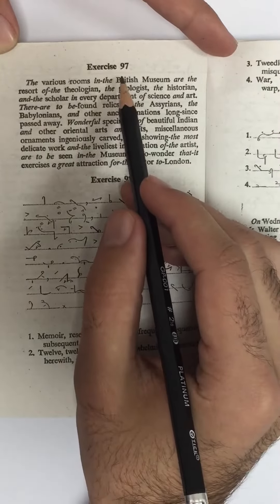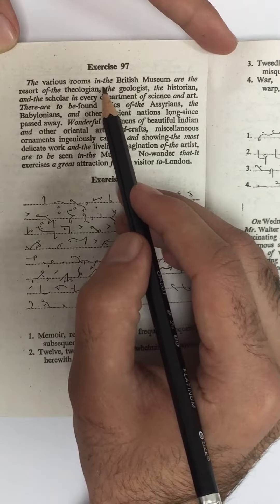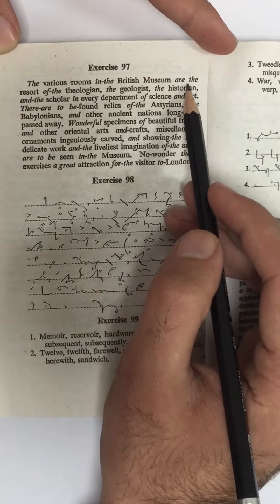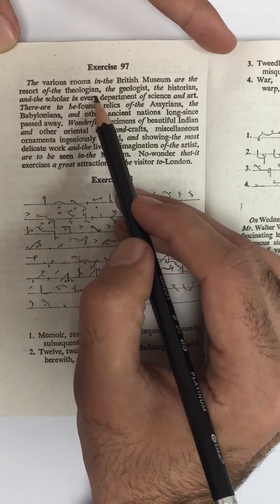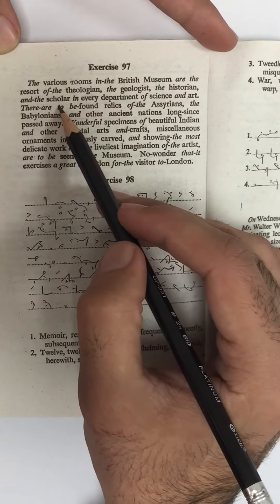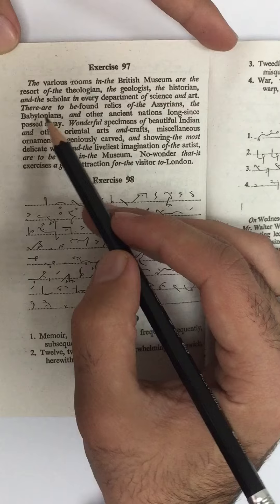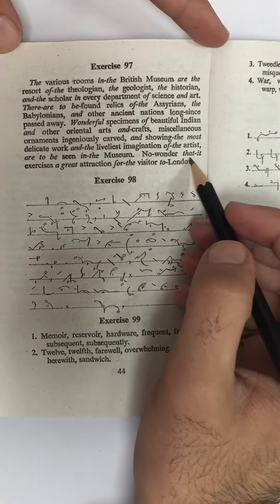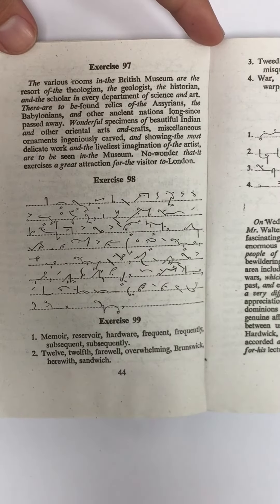Dictation (90 WPM) - Pitman Shorthand Exercise No. 97